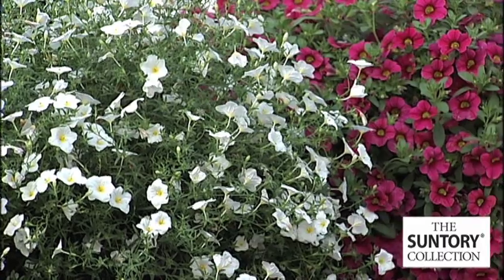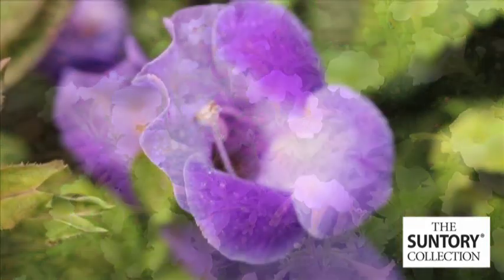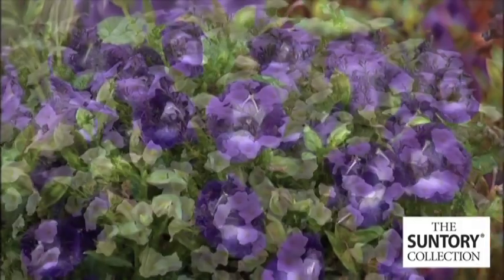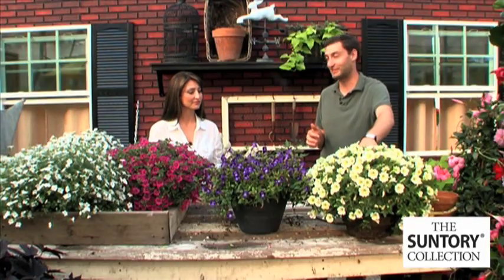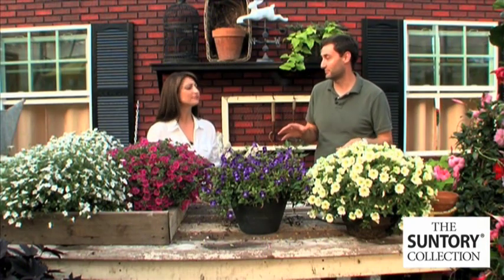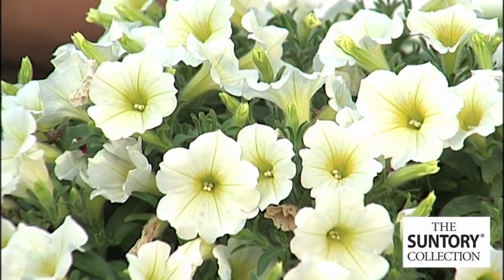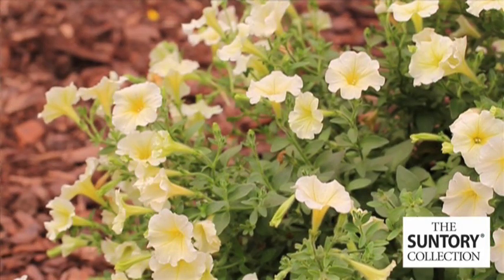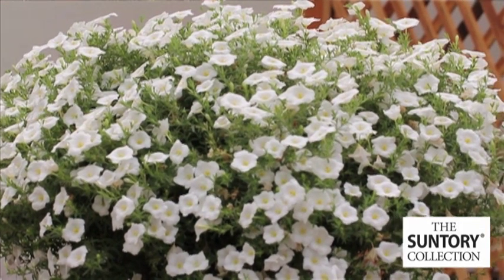Commercial Grower Tips & Benefits: The Suntory Collection Bouquet series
The Suntory Collection presents grower benefits from the Bouquet series. Varieties with Bouquet series include Surfinia petunias, Summer Waves and Million Bells calibrachoa. Tight, trailing, mounding plants make up the bouquet series from The Suntory Collection. These plants are great for container gardening. There are a multitude of choices for growers within each series. All of the plants are going to perform for the grower and gardener alike. Growers who choose from this series can do so with the confidence that comes with choosing any Suntory product, which is tried and tested plants that are designed with the benefits of great breeding that bring the characteristics and type of performance you need. All the plants in this series produce a bounty of beautiful bouquets that can be displayed in pots, planter boxes, hanging baskets, or of course in the landscape. Presented by Elizabeth Elan, of The Suntory Collection, and Aaron McDonald, from Botany Lane Greenhouse. Visit suntorycollection.com for this and other great plants offering outstanding grower benefits.